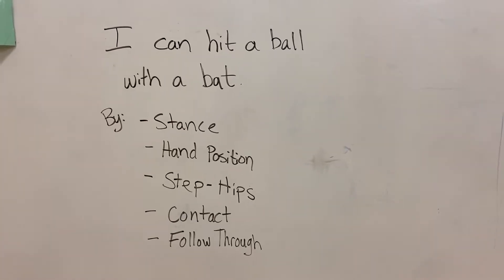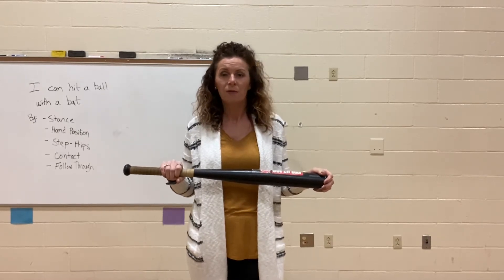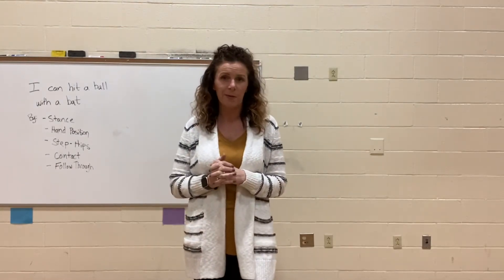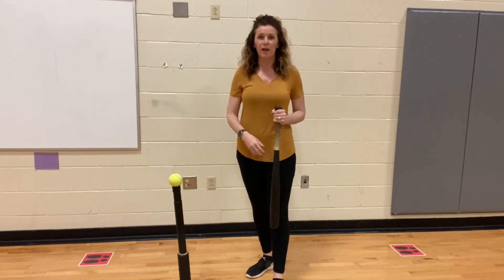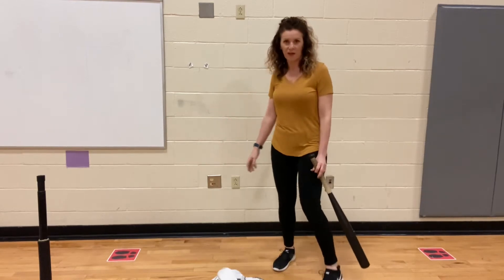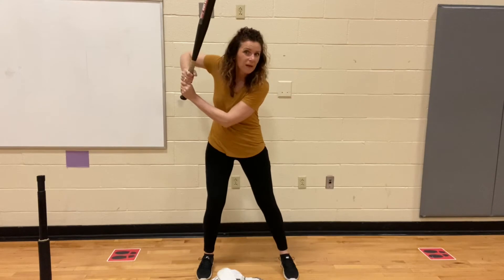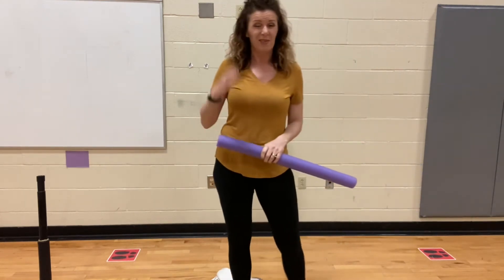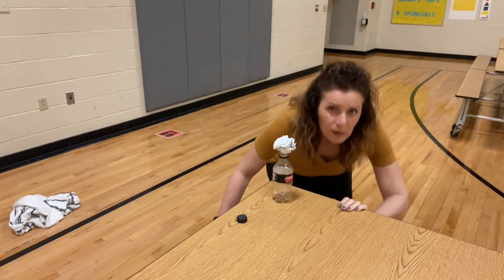Batting for at home PE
PE snippets for skills for elementary virtual PE